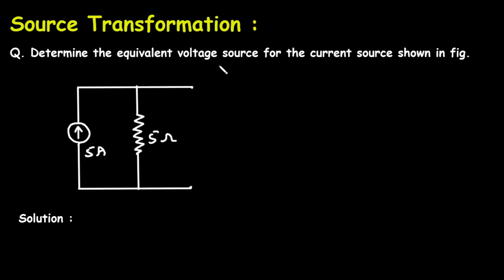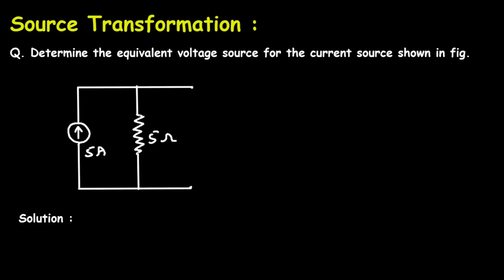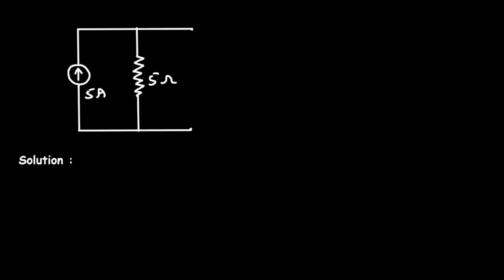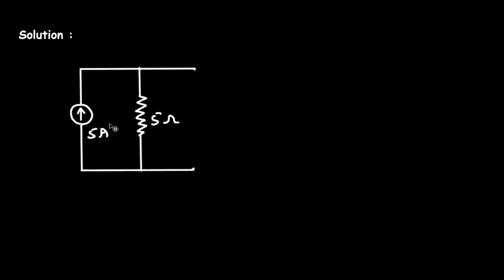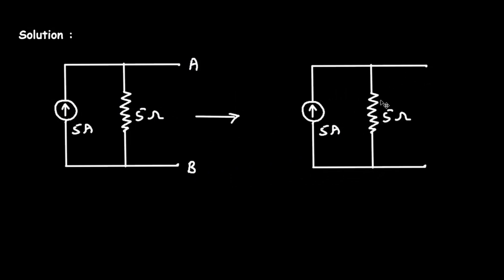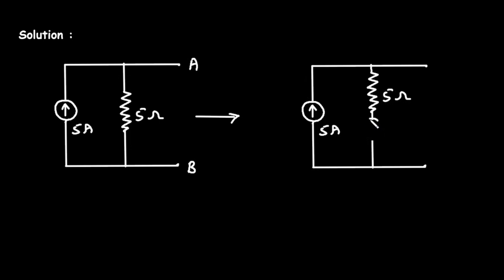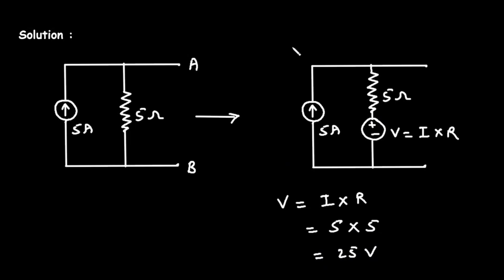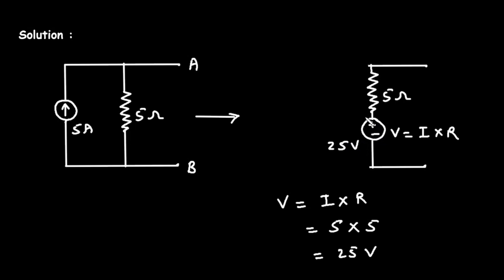Source Transformation Solved Example Problem (Simple)